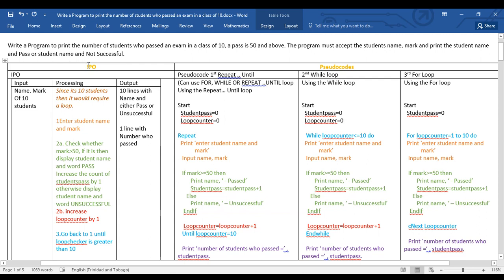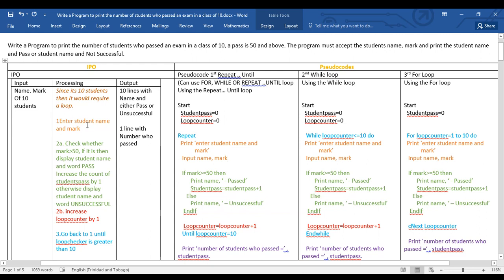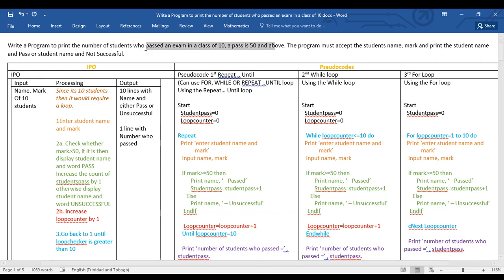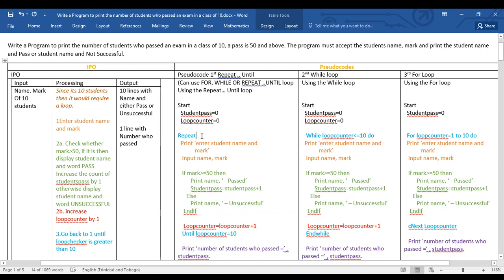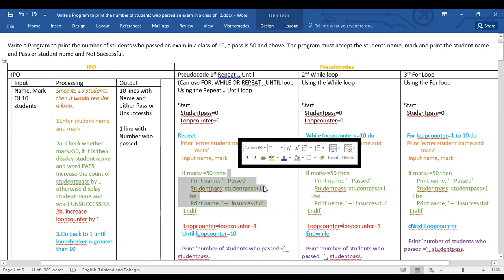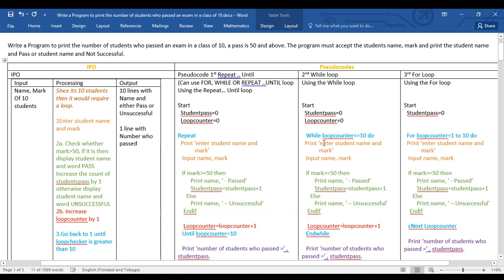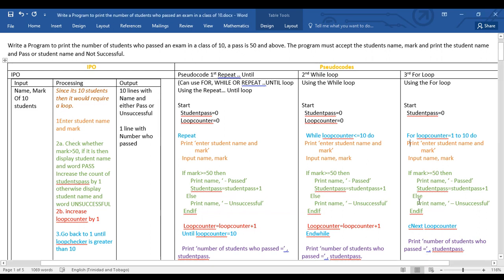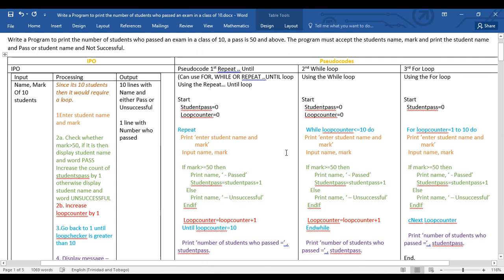IPO, Pseudocode and Pascal Code. Looping using Repeat..Until, While Loops. May 21, 2020 12:48 PM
Looping using Repeat..Until, While and For Loops. Selection using If then else.
IPO, Pseudocode and Pascal Code